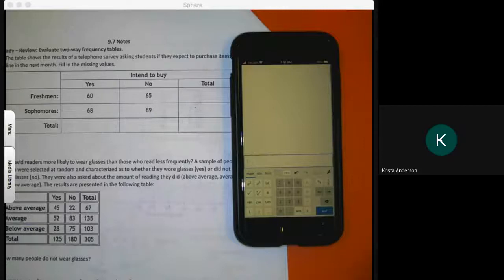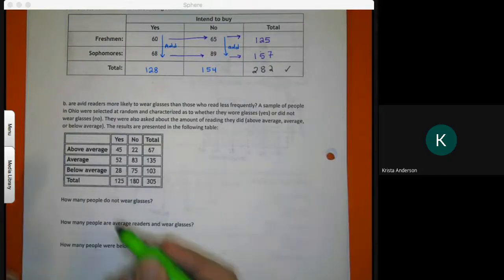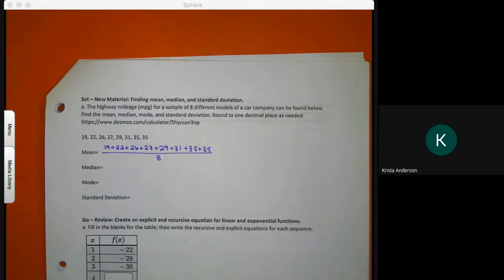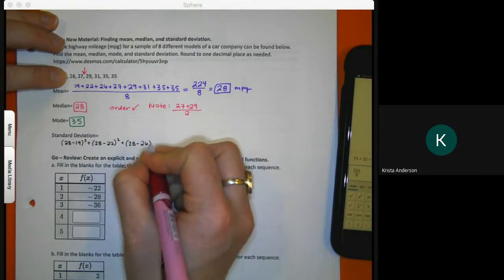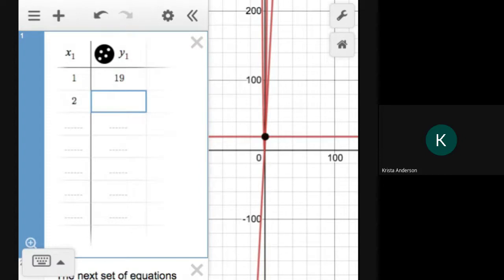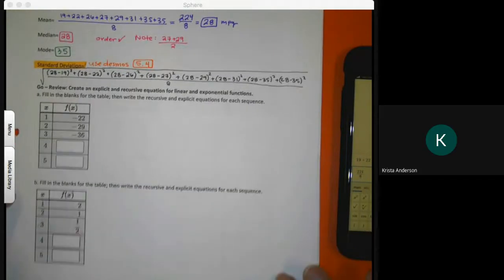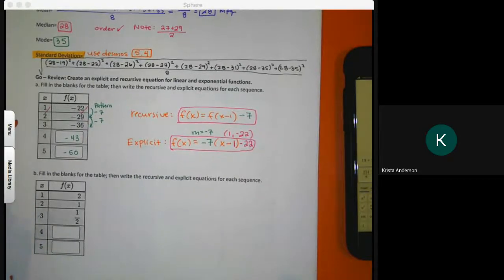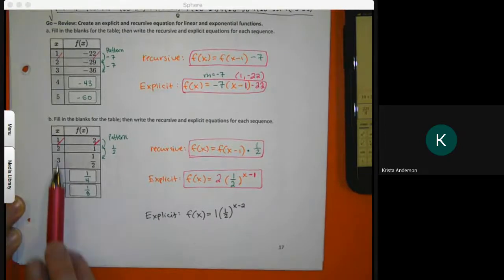9.7 Notes 2021-2022